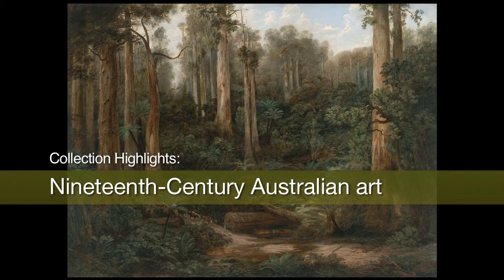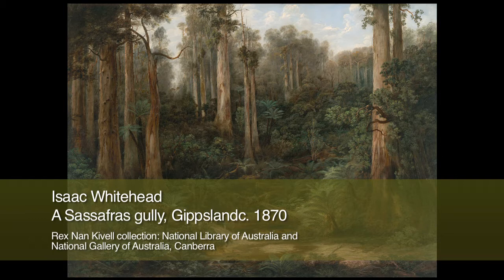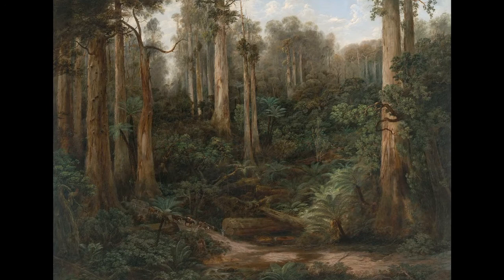20 170532 - Isaac Whitehead 'A Sassafras gully, Gippsland' c. 1870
Isaac Whitehead
'A Sassafras gully, Gippsland' c. 1870
Rex Nan Kivell collection: National Library of Australia and National Gallery of Australia, Canberra

Isaac Whitehead painted a number of views of the forest scenery of Gippsland in Victoria—with large trees, tree-fern gullies and clear springs. The trees in Gippsland were famed for their colossal size, with the mountain ash trees being among the largest in the world.

Whitehead gave an impression of the grandeur of the mountain forest in this Sassafras valley by adopting a high viewpoint, which emphasised the gigantic proportions of the trees rising from the dense mass of ferns. He also indicated the magnitude of the forest industry by depicting a tiny bullock cart carrying a huge load of split timber. He made the image more dramatic by using shafts of light to illuminate the tree trunks and a small area of the forest floor.

Whitehead emigrated to Australia from Ireland in 1853. By 1860 he had established himself as the principal picture framer in Melbourne, creating frames that were elaborately decorated with floral motifs. (The frame that is currently on this work is a replica, made by David Butler from moulds of original Whitehead frames.) He supplied fine gilt frames to Australian artists Eugene von Guérard, Nicholas Chevalier and Louis Buvelot.

From: Ron Radford (ed), Collection highlights: National Gallery of Australia, National Gallery of Australia, Canberra, 2008